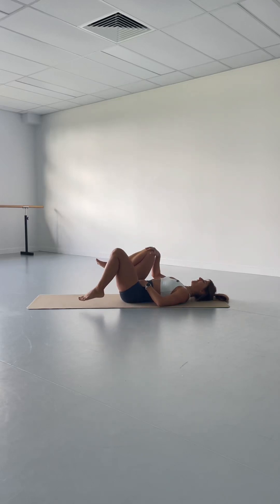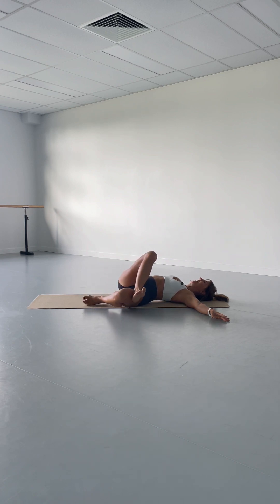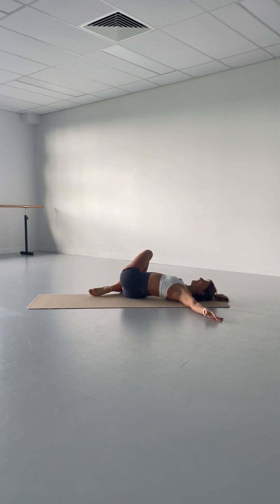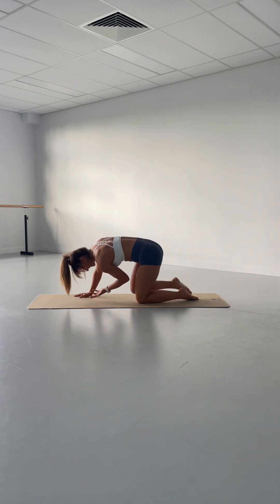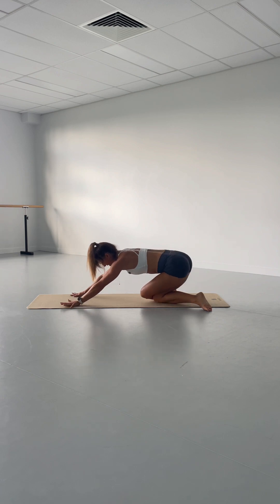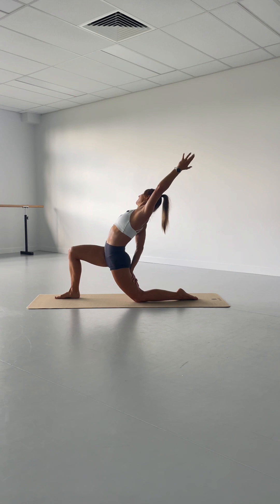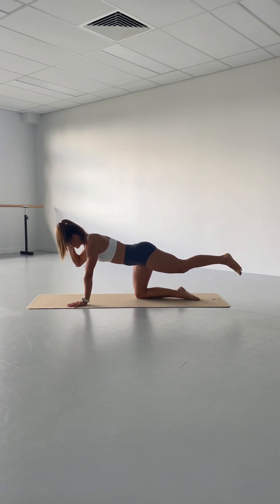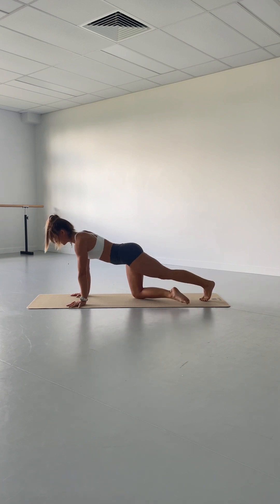10min Yoga Sequence to set you up for your day :)